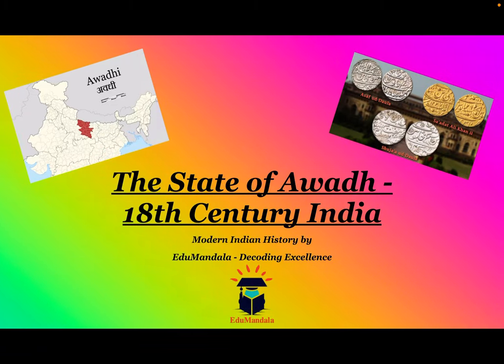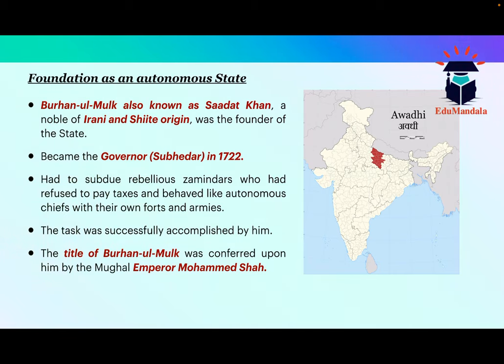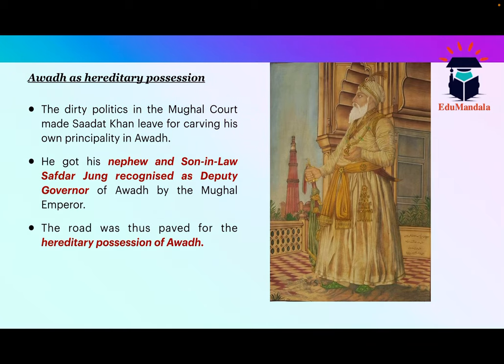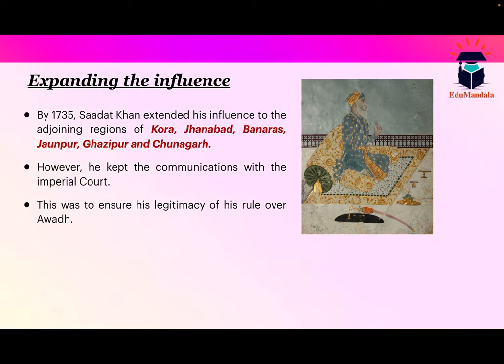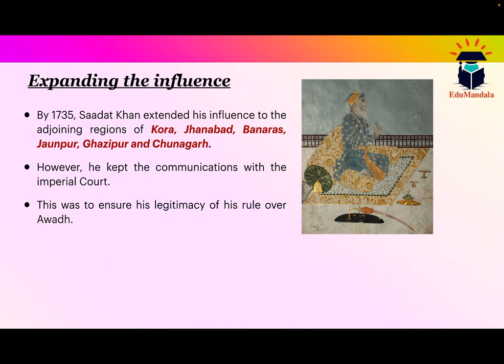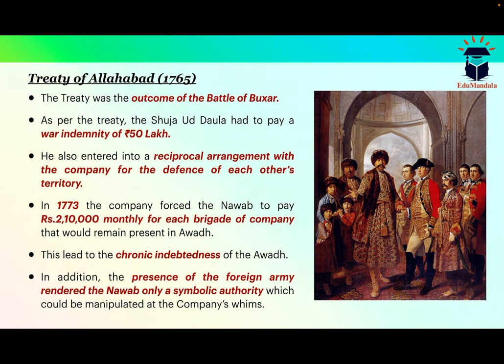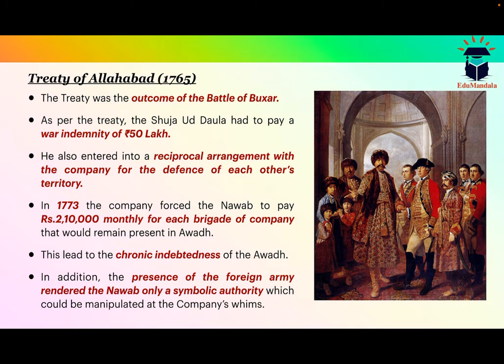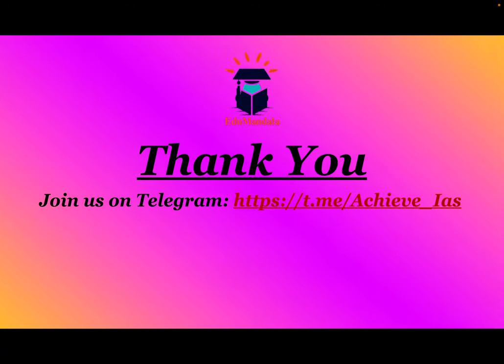The State of Awadh - 18th Century India | Modern Indian History | Lecture 5 | EduMandala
18th Century India saw the rise of regional powers and it was a direct consequence of Decline of Mughal Empire. In this video, we have covered the "State of Awadh”.

for more such articles and their PDFs.